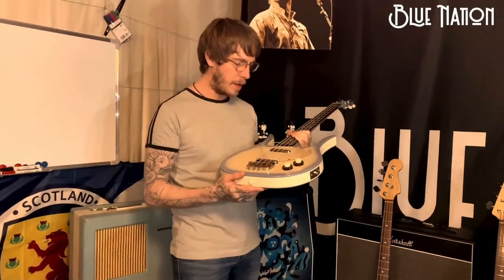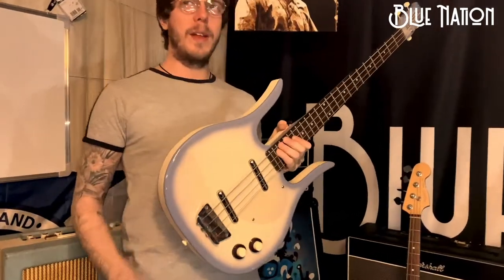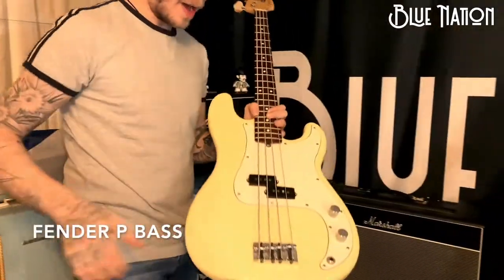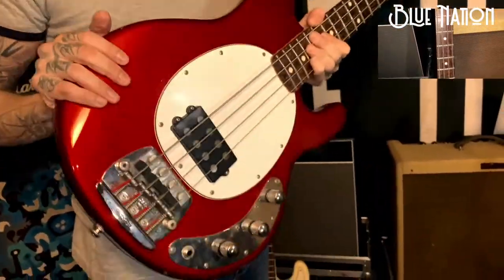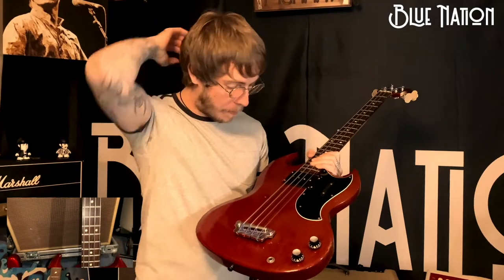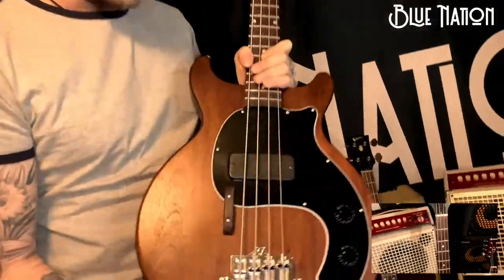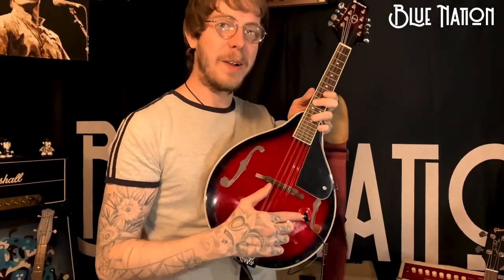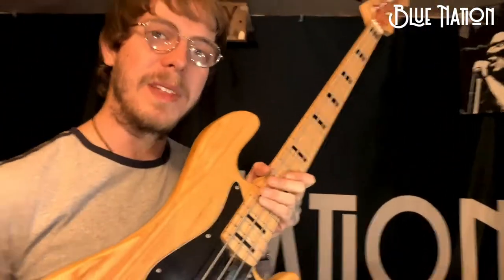Lukes Bass guitar rundown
All of Lukes bass guitars in one place!